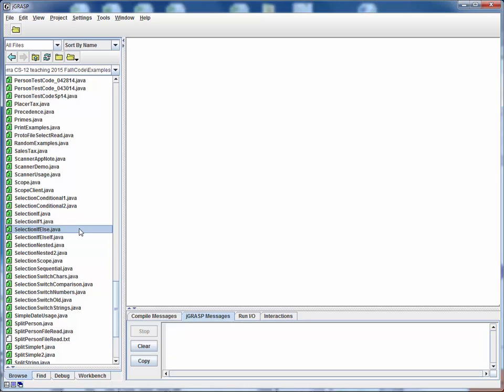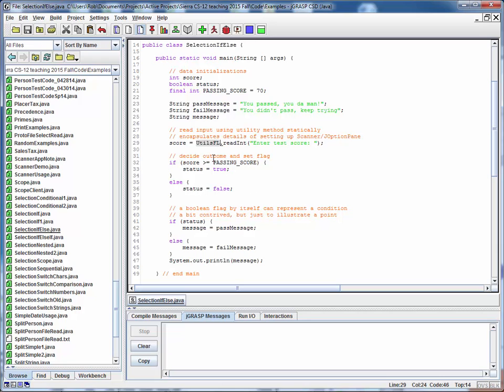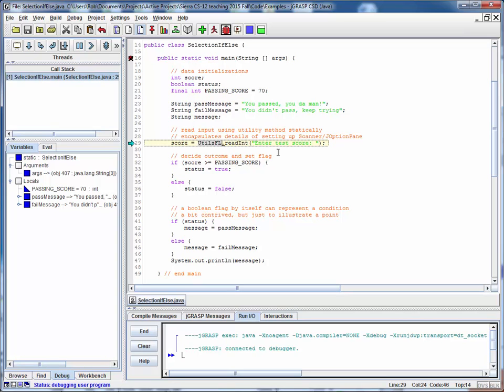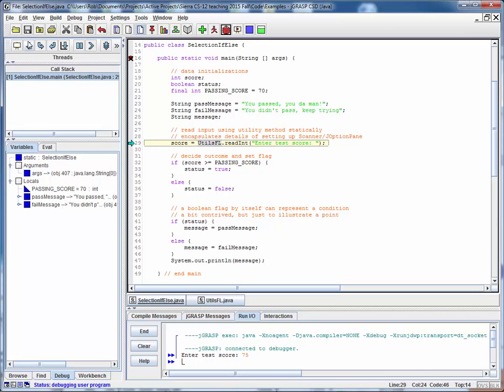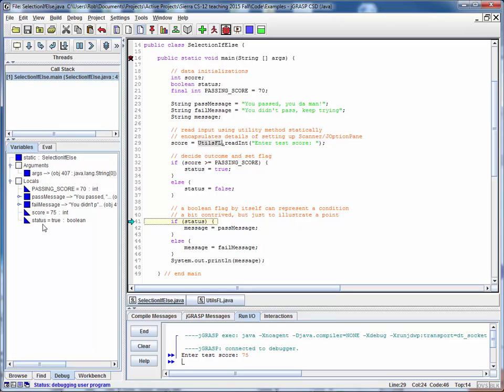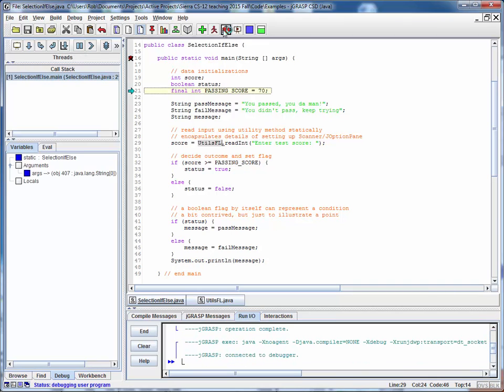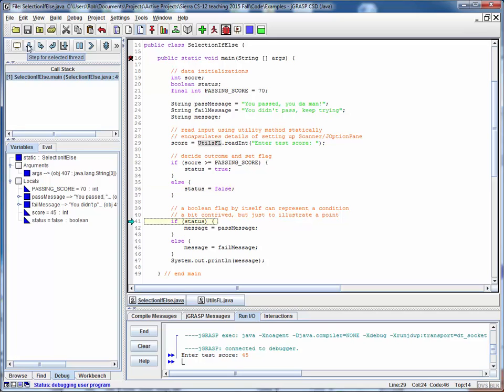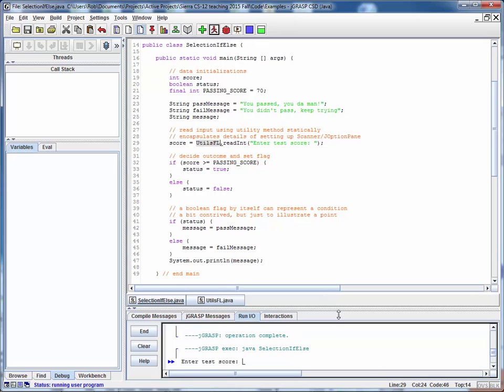SelectionIfElse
Code walk-thru for the example file SelectionIfElse.java, which demonstrates the use of if-else selection.